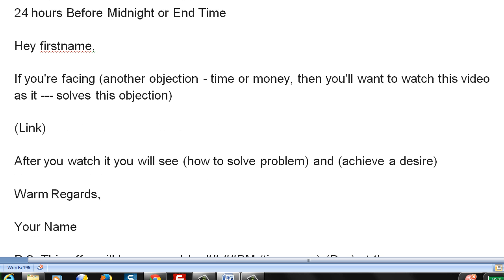07RWF Email Templates - AfterWebinar - Responsive Webinar Follow-Ups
Responsive Webinar Follow-Ups

Announcing the Brand New, 7-Part, Step-by-Step Video Course that Shows You Why Your Existing Webinar Isn't Producing The Sales Conversions You Want. You’ll Also Learn How to Take It To The Next Level, and Skyrocket Your Sales Conversions
Announcing the Brand New, 7-Part, Step-by-Step Video Course that Shows You Why Your Existing Webinar Isn’t Producing The Sales Conversions You Want. You’ll Also Learn How to Take It To The Next Level, and Skyrocket Your Sales Conversions… Starting Today!
Often times after you’ve worked tirelessly on the webinar itself, it becomes frustrating when it does not convert. So why does it not convert?  In the specific video series we will be covering the biggest mistake that people tend to make when it comes to selling with webinars; including the most overlooked mistakes so that you do not make the same mistakes and lose sales.
It's a fact that webinars have higher conversions than the majority of sales mediums out there. However, let's say that you have your webinar in hand, and it’s just not getting the best sales conversions.
So the question remains, how do you get people to your webinar and get them to buy afterwards? Well there are multiple ways that you can achieve this.
You'll also get access to swipe files that you can simply copy and paste to use in your own webinar email auto responder series, regardless of what auto responder service you use; whether that is Aweber or Getresponse, etc.
Here's a list of this 7 part video series in more detail:
Video #1: Introduction to Webinar Conversions
Video #2: Biggest Mistakes Webinar Hosts Make That Lose Sales
Video#3: How to Increase Your Actual Attendee Rate
Video #4: Webinar Email Schedule
Video#5: Email Follow Up and Reminder Templates
Video#6: Getting people to run through your door
Video#7: After the Webinar Follow Up Templates